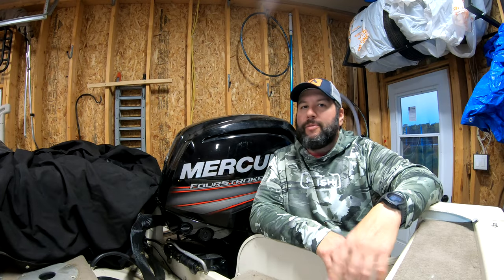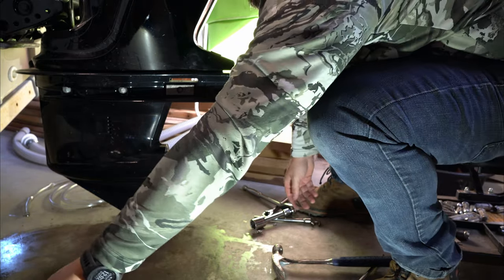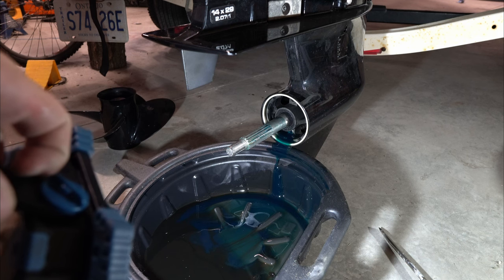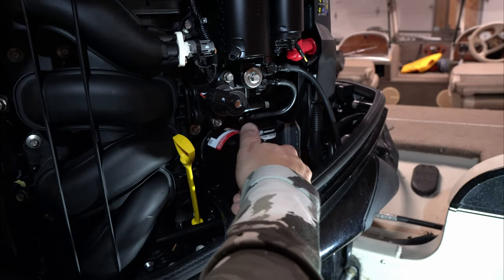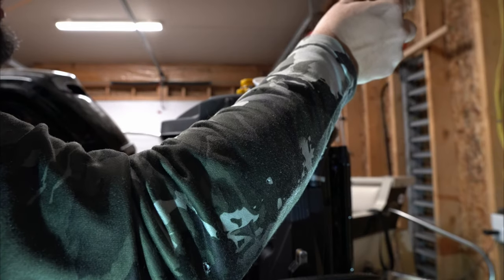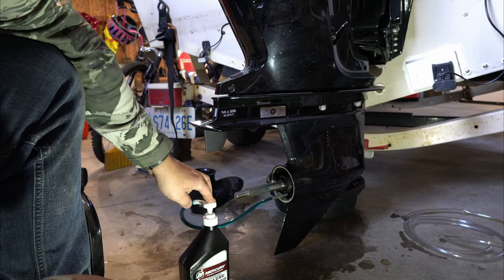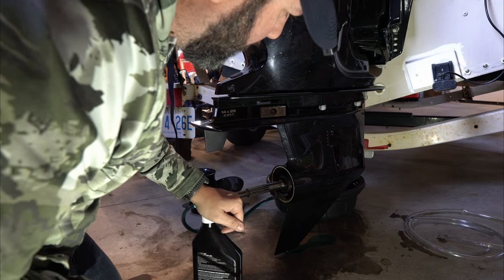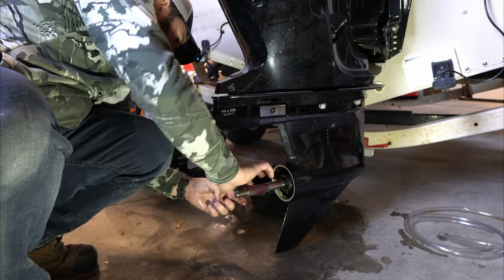Oil & Gear Lube Change - Mercury 90 HP 4 Stroke Outboard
🍁 Poppy Monroe Wild - Oil & Gear Lube Change - Mercury 90 HP 4 Stroke Outboard

Back in the PM garage for another maintenance video. Winter is coming,  to prepare the boat for storage I'm changing the engine oil and the gear lube on my 2019 90hp Mercury 4 Stroke Outboard.  Follow along for step by step for the average DIYer!

🍁 SOCIAL MEDIA 🍁

🎥 FILMMAKING GEAR 🎥

CAMERA: GoPro Hero 7 Black
CAMERA: Sony A6600
LENSES: Sigma 16mm 1.4